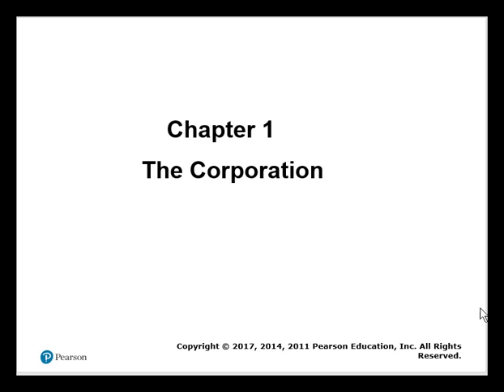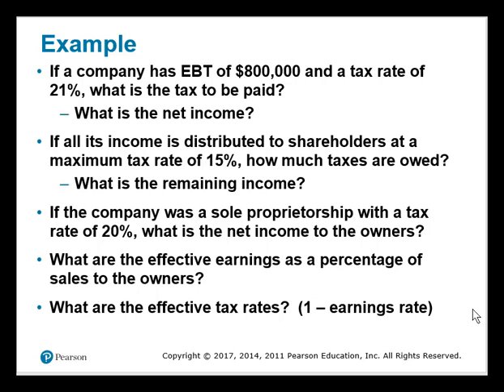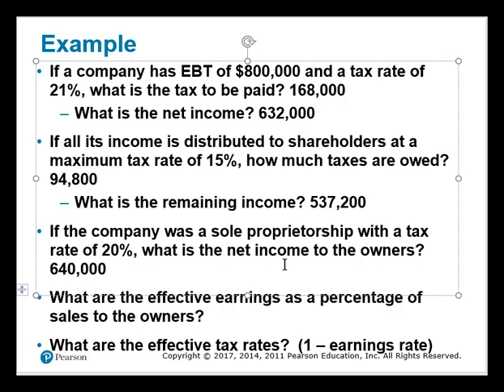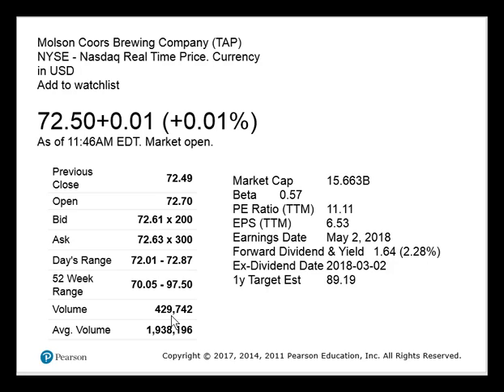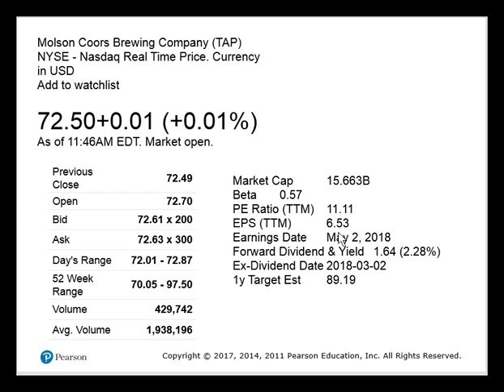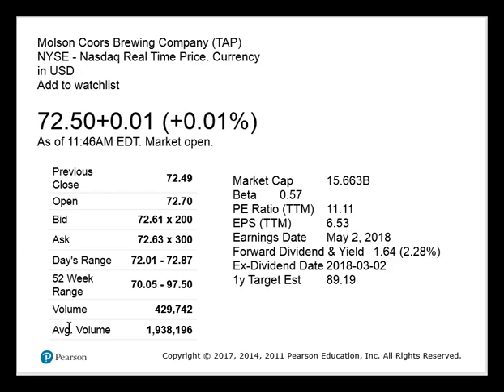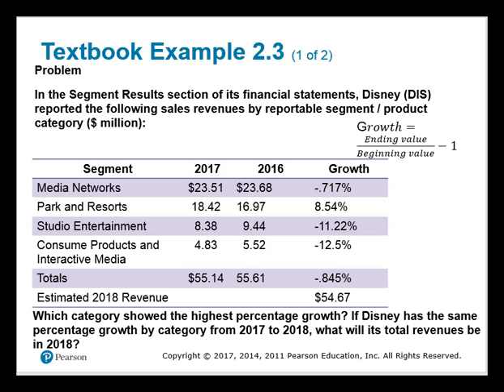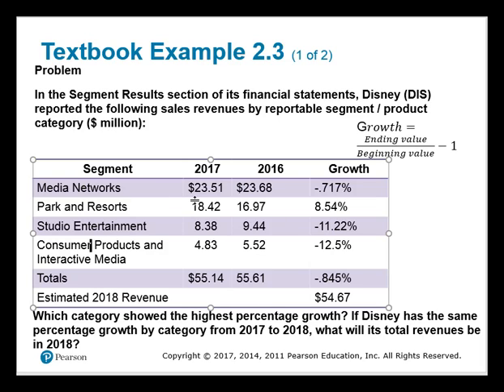FIN630 Week One Problem Video